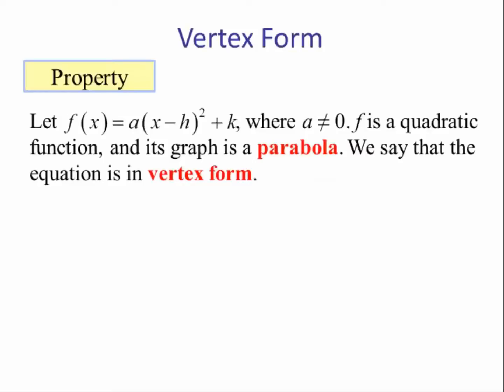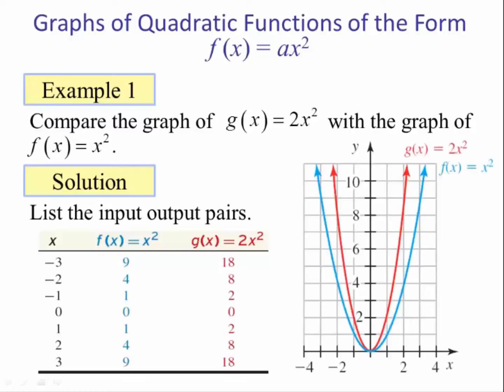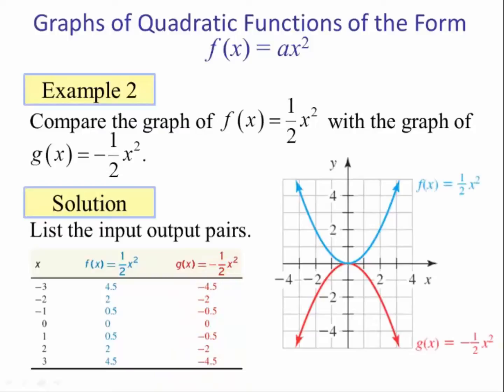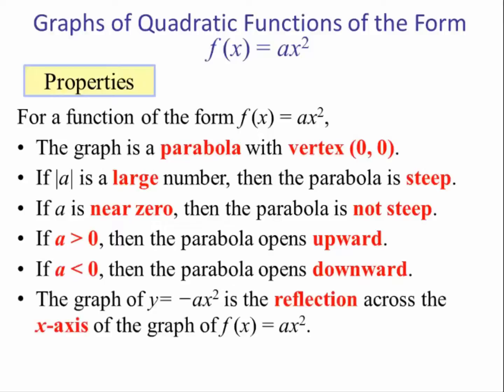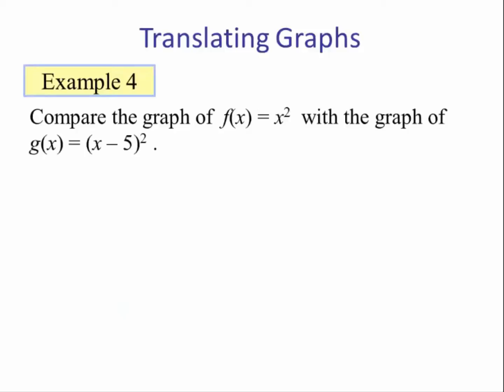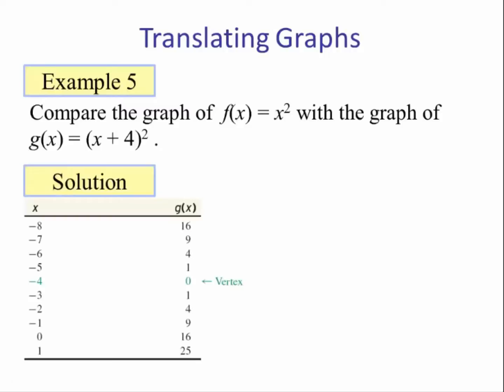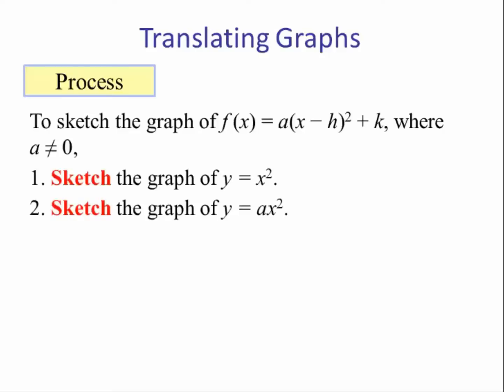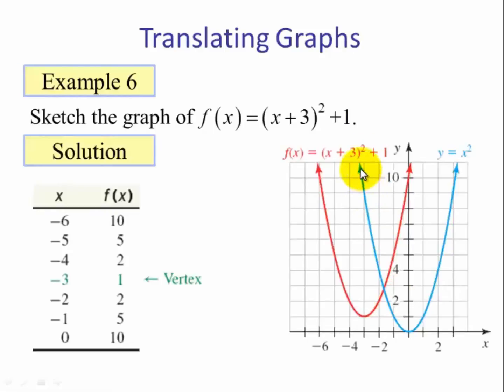Graphing Quadratic Functions In Vertex Form Part 1